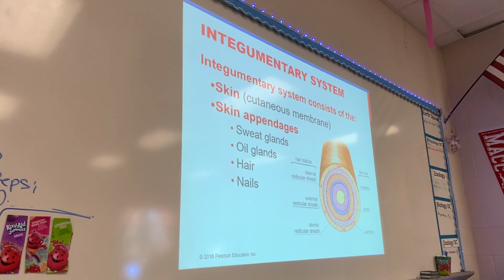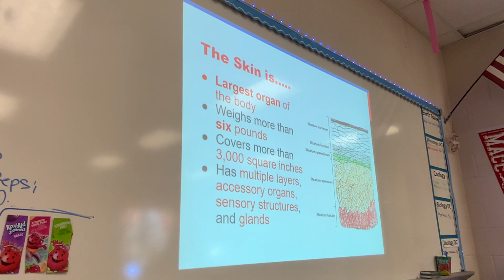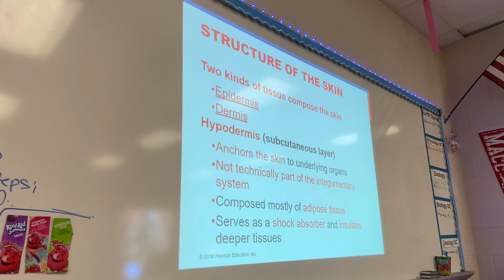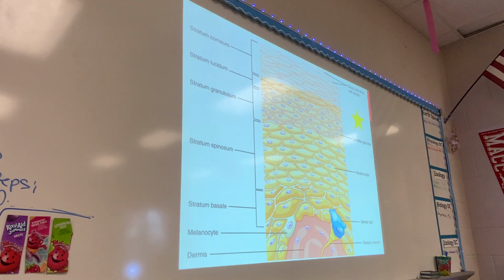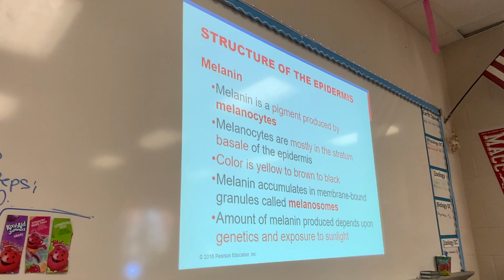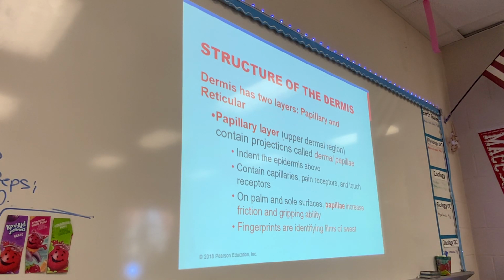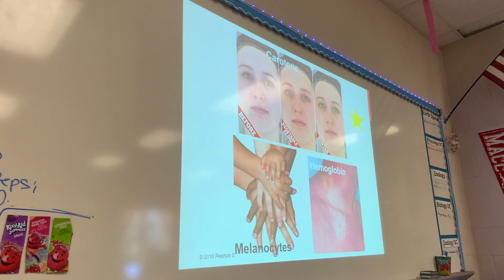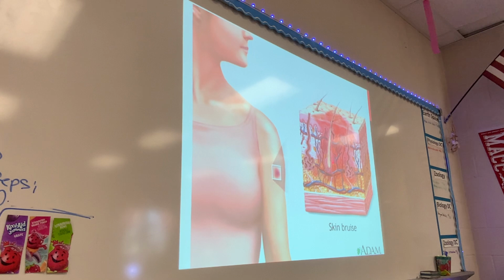College Physiology - Integumentary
Tuesday, October 32